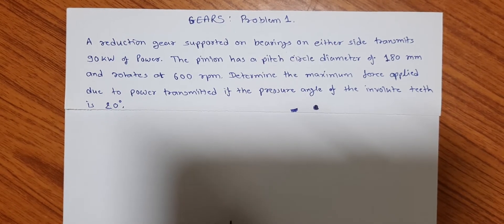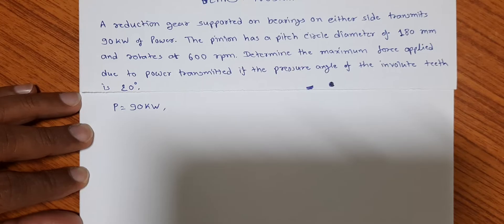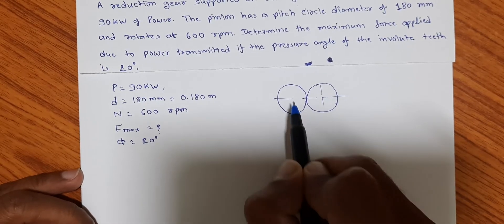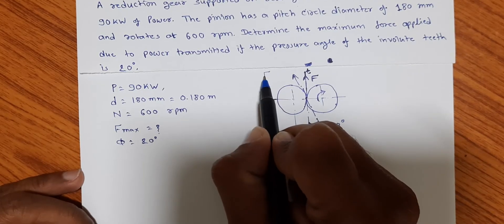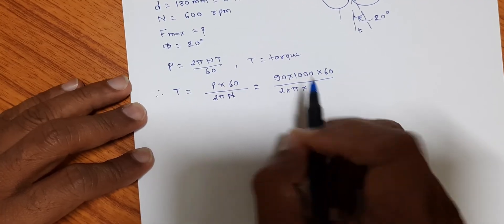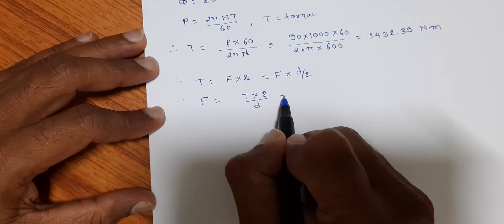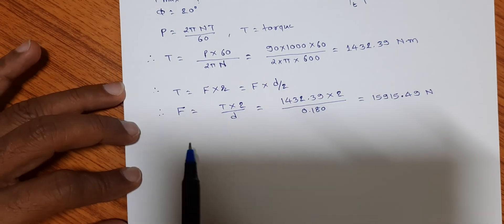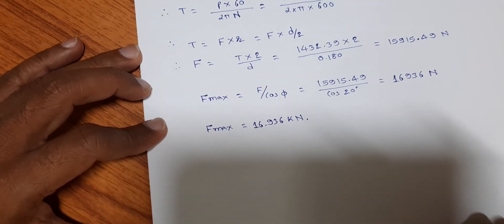GEAR PROBLEM / NUMERICAL 1 SSR : CALCULATE MAXIMUM FORCE APPLIED DUE TO POWER TRANSMISSION BY A GEAR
GEAR PROBLEM / NUMERICAL: HOW TO CALCULATE THE MAXIMUM FORCE APPLIED DUE TO POWER TRANSMISSION BY A GEAR DRIVE.